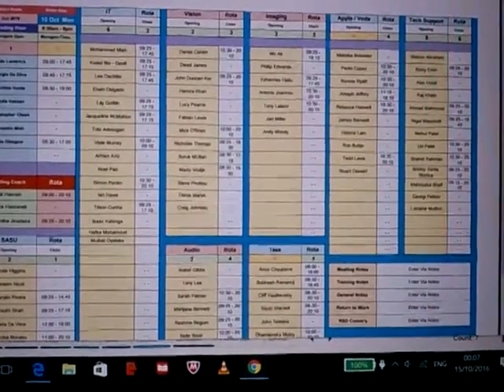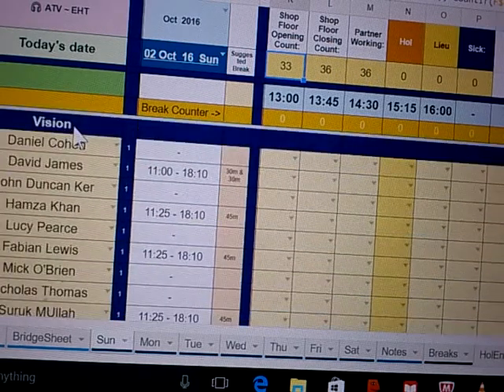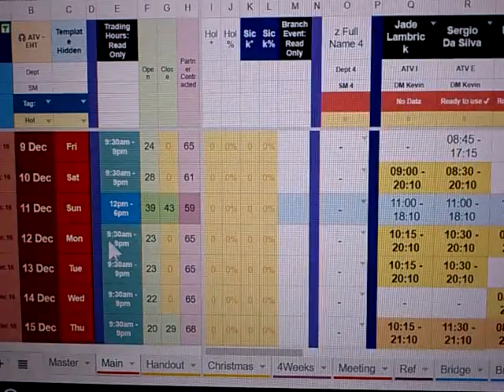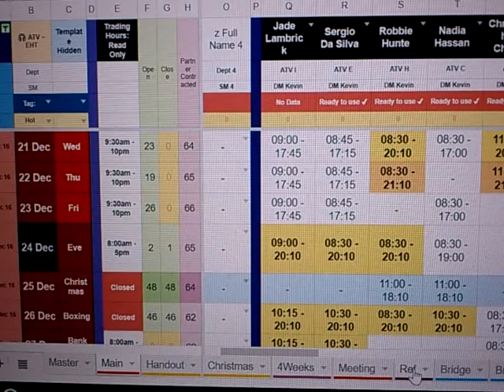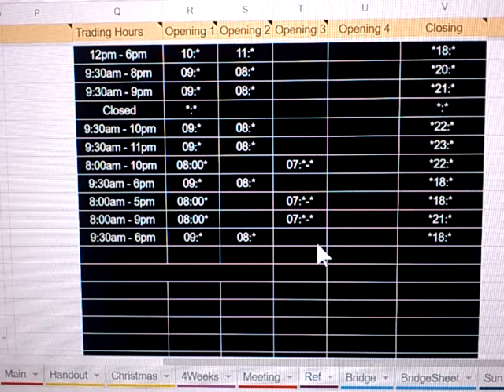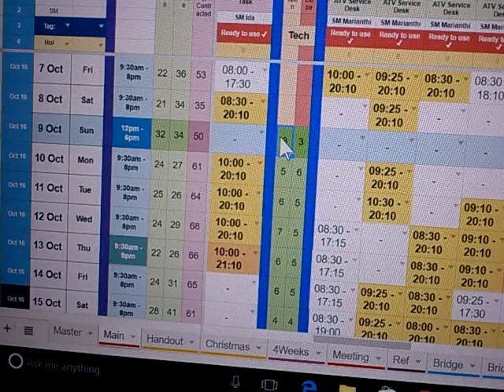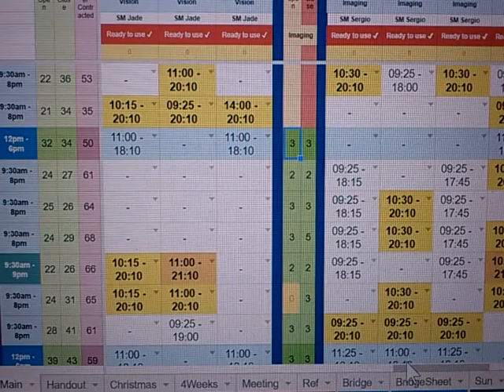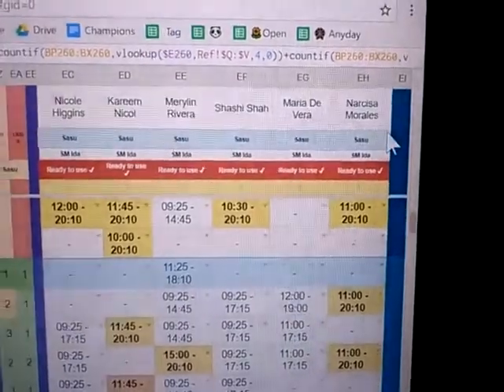EHT ATV Bridge - Additional Details - 001 Bridges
This video is the additional details for EHT ATV.